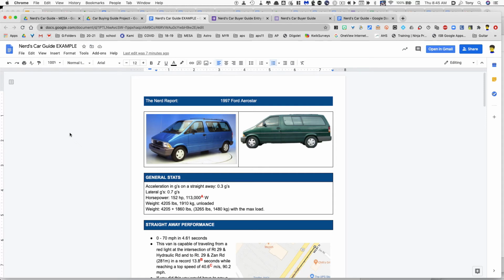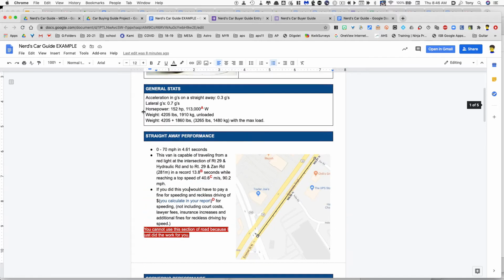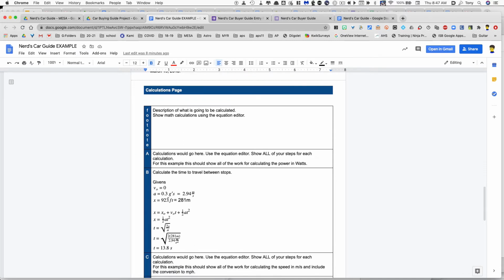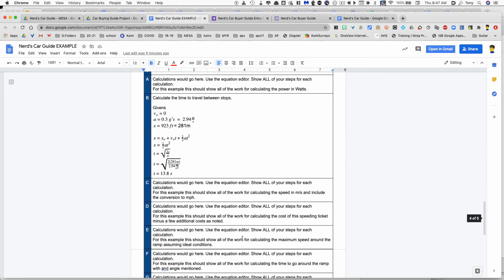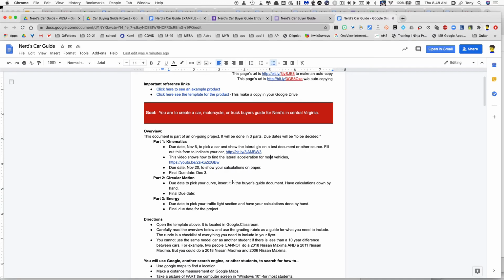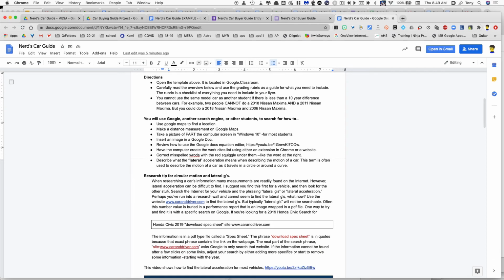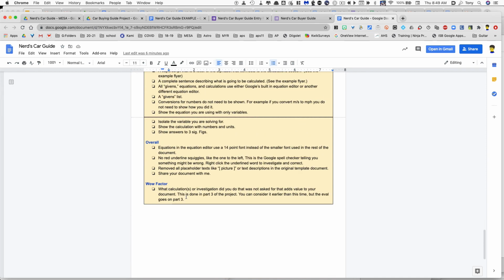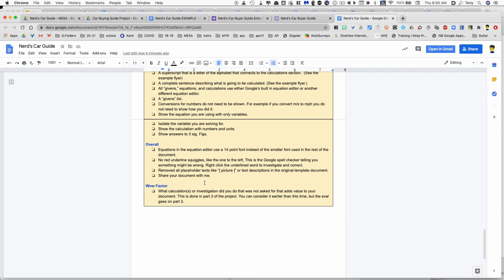Nerd's Car Guide Project Student Overview